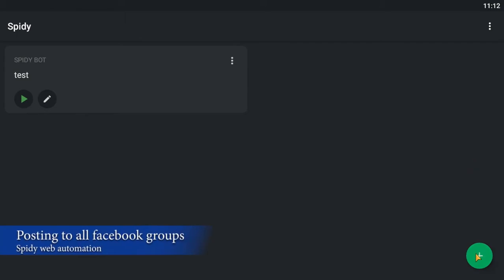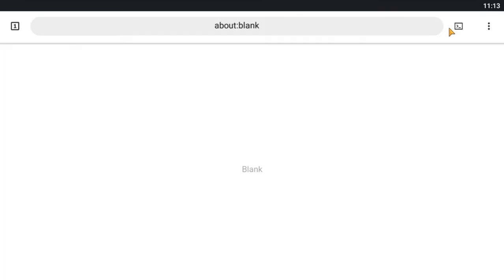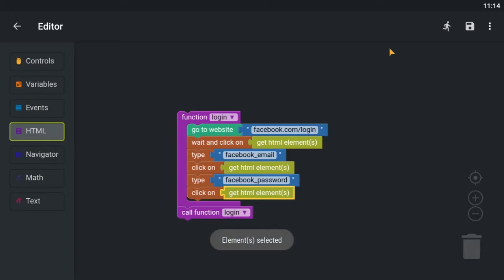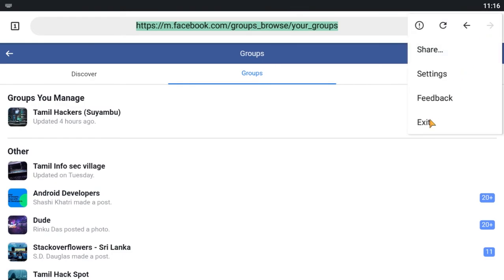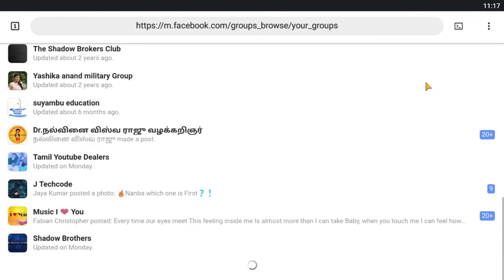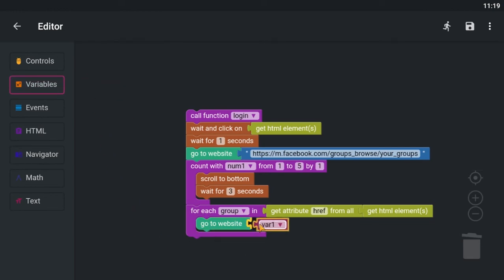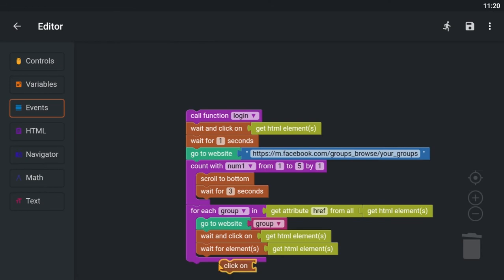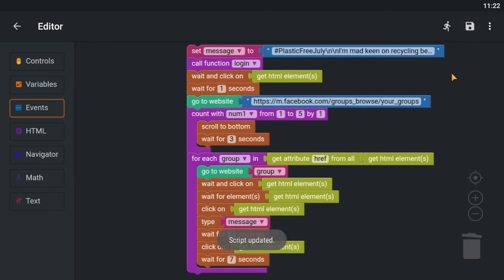Posting to All Facebook Groups | Web Automation on Android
Web automation is never been easier using Spidy, use the drag and drop editor to create your own web automation. In this video I am posting to all Facebook groups. This is very useful when a special occasions like new year or Christmas that you want to post a whish to all Facebook groups.